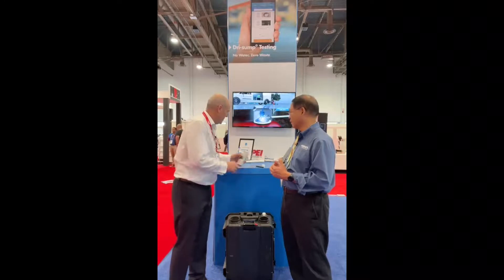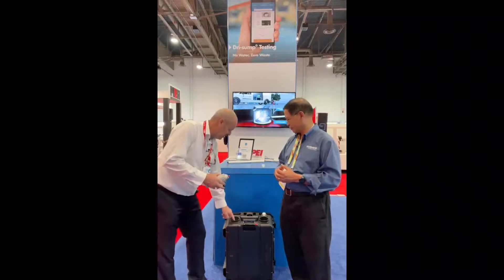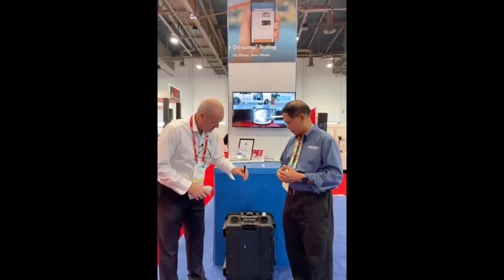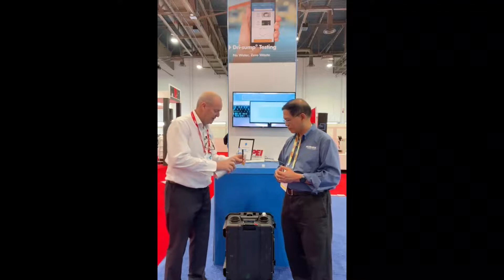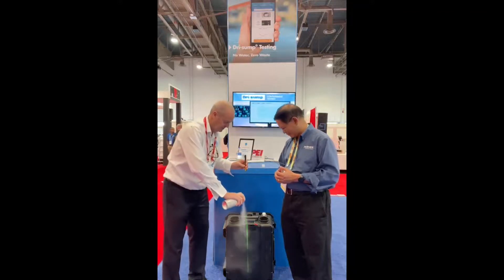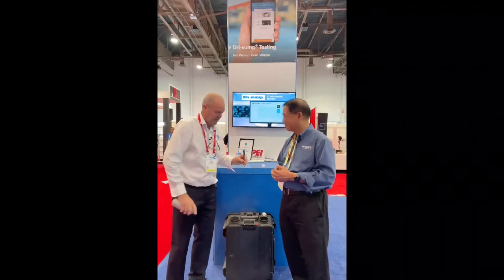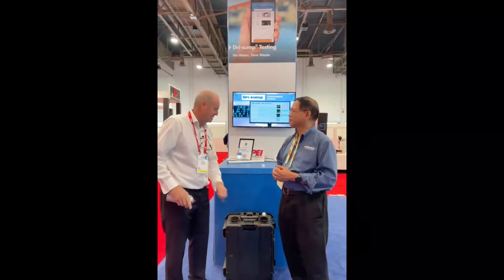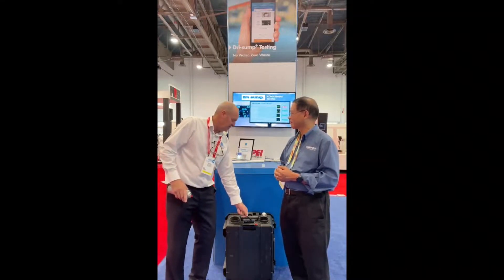Live from NACS Show - Day 2: Learn all about Dri-sump testing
The second day at NACS 2022 is gone and we have new exciting insights to share from the show.

This time, Tim Tang visited our booth to interview Peter Wagner, Global Engineering Manager at Leighton O'Brien to discuss the benefits of Dri-sump testing, a better alternative to conventional hydrostatic testing. In just 1 minute, this test can check sumps' integrity to detect any existing leaks.

Check out the video to learn what Dri-sump testing is, how it is performed, and the benefits vs other testing methods.